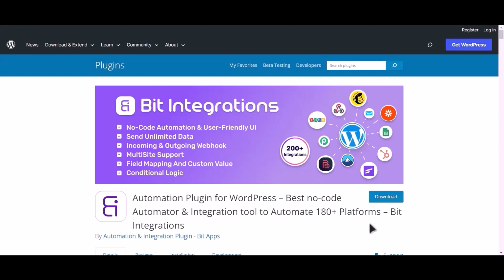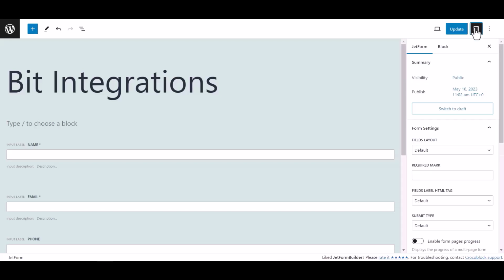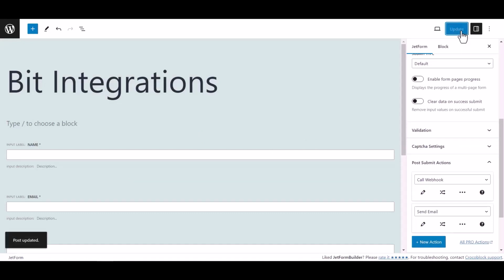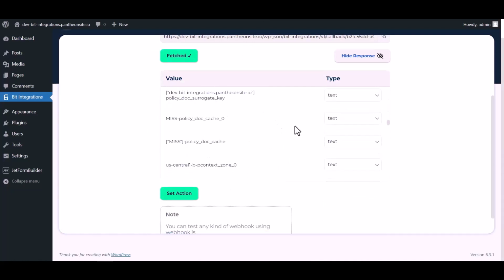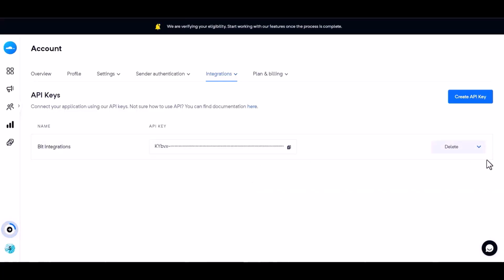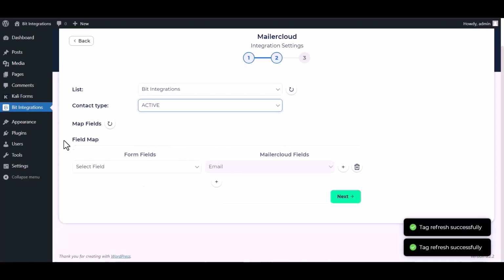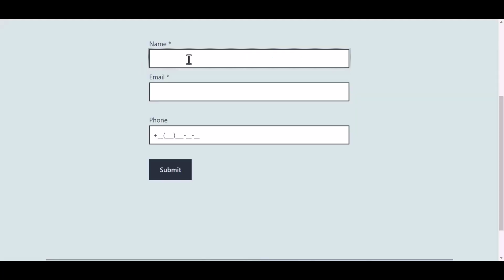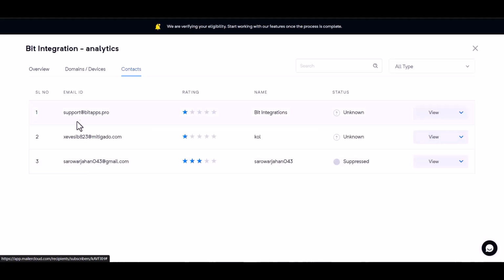Integrating JetFormBuilder with Mailercloud | Step-by-Step Tutorial | Bit Integrations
Discover the seamless integration between JetFormBuilder and Mailercloud using the powerful Bit Integrations WordPress plugin in this informative video. Elevate your email marketing campaigns by connecting your forms with Mailercloud and optimize your subscriber management and campaign automation.

📋 Join us as we showcase the integration of JetFormBuilder with Mailercloud using the Bit Integrations plugin for WordPress.
🔗 Seamlessly connect JetFormBuilder with Mailercloud to streamline your form submissions and enhance your email marketing efforts.

Key highlights of this video:
✅ Learn how to effortlessly integrate JetFormBuilder with Mailercloud using the Bit Integrations plugin, allowing you to capture form data and automatically sync it with your Mailercloud account.

🚀 Bit Integrations Free Version: Get started with integrating JetFormBuilder with Mailercloud by downloading the free version of Bit Integrations from the WordPress plugin directory:

💼 Upgrade to Bit Integrations Pro: Unlock advanced features and maximize the potential of your JetFormBuilder and Mailercloud integration. Upgrade to the Pro version of Bit Integrations and supercharge your email marketing capabilities:

Integrate JetFormBuilder with Mailercloud effortlessly using Bit Integrations and revolutionize your email marketing strategy.